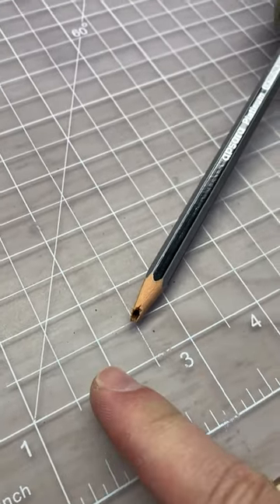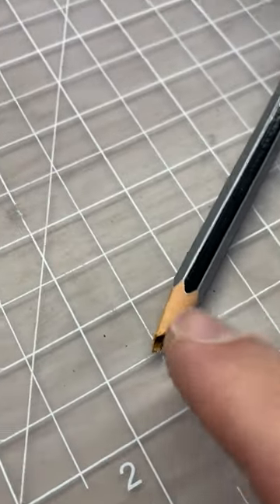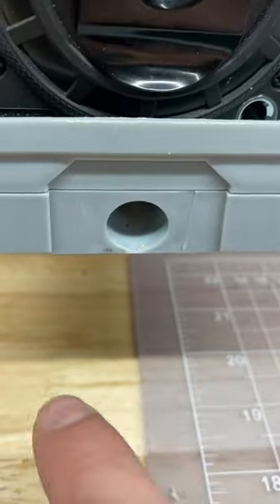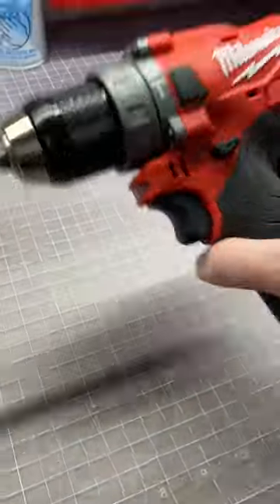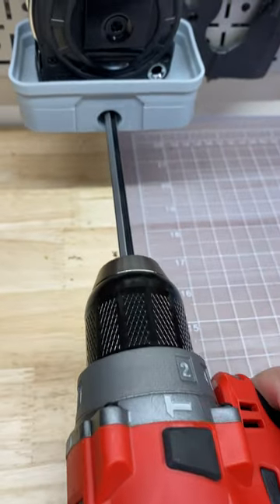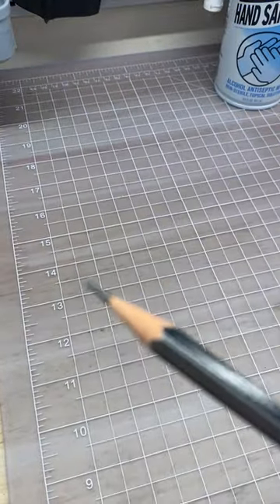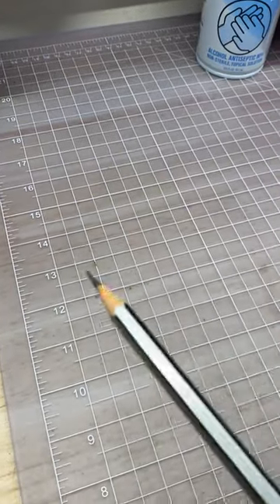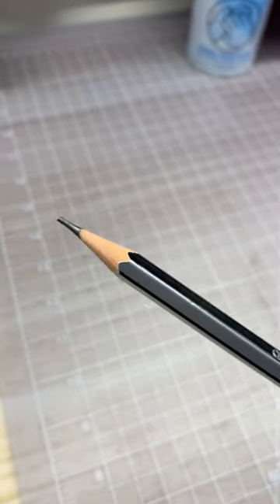Use a DRILL to get the PERFECT point on a pencil!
➤ How's about Twitter?